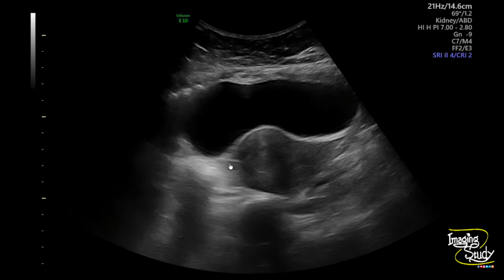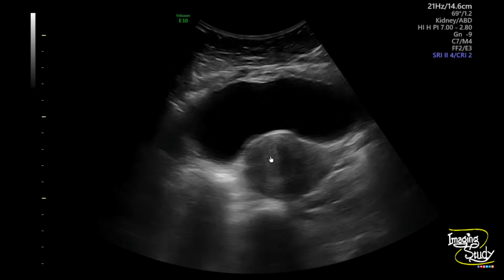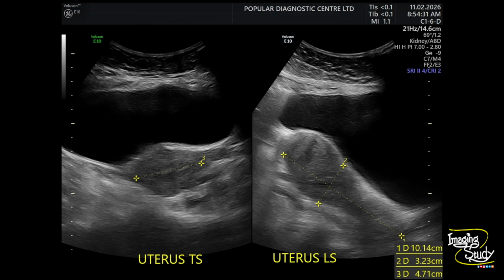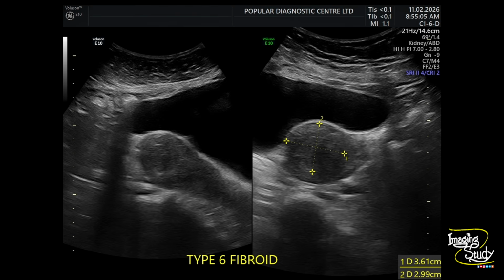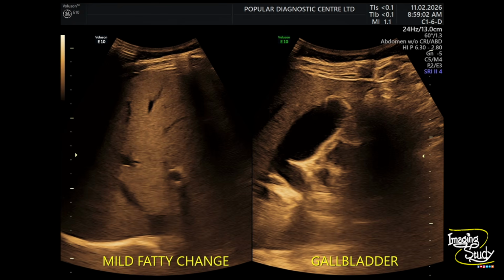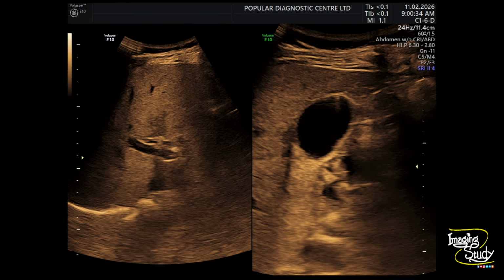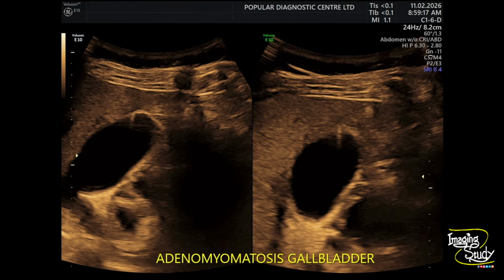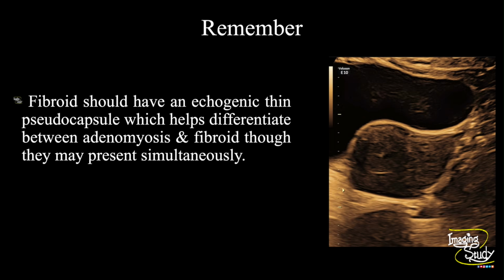Fibroid Uterus || Ultrasound || Case 370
Clinical Features:
A 45-year-old diabetic female patient came for a routine abdominal ultrasound.

Ultrasound Features:
Type 6 uterine fibroid
- A well-defined oval hypoechoic area is seen at the right anterolateral myometrium of the uterine fundus, causing indentation over the perimetrium.
- According to FIGO Classification, Type 6: subserosal, less than 50% intramural.

Remember:
Fibroid should have an echogenic thin pseudocapsule, which helps differentiate between adenomyosis & fibroid, though they may present simultaneously.